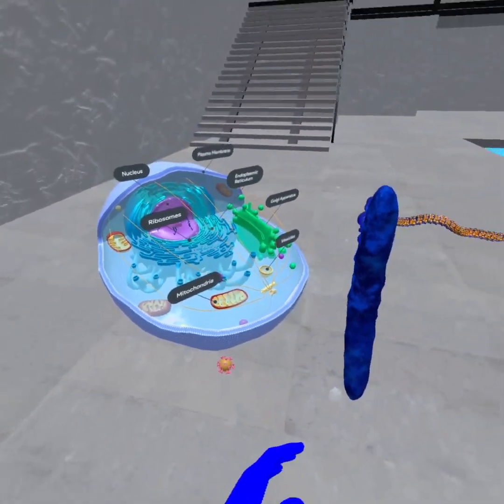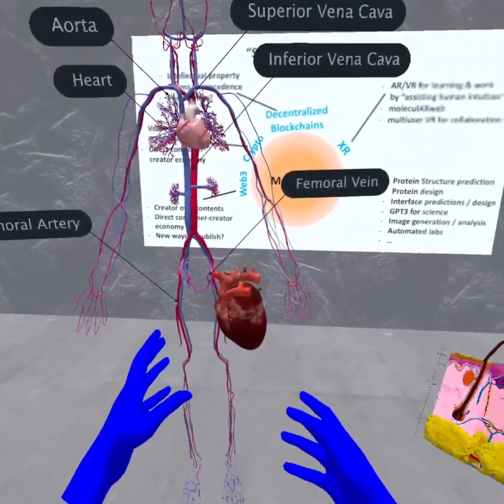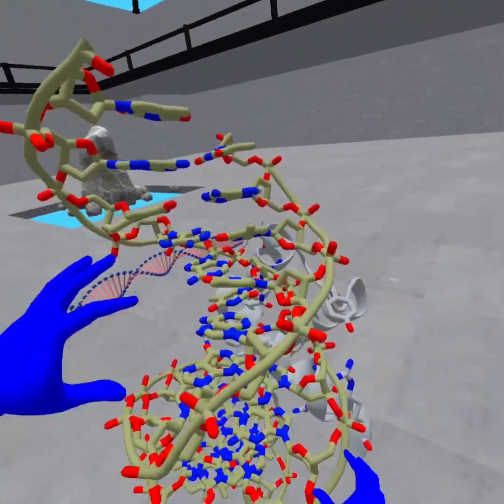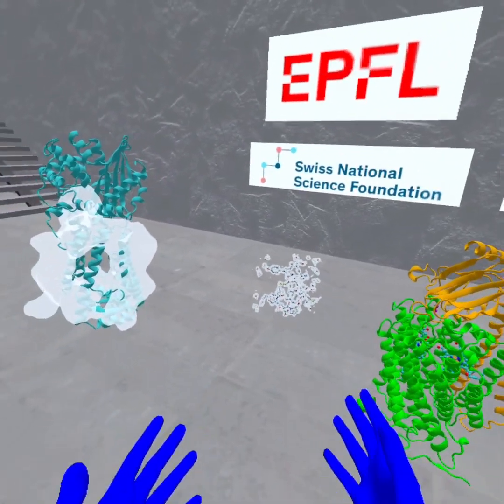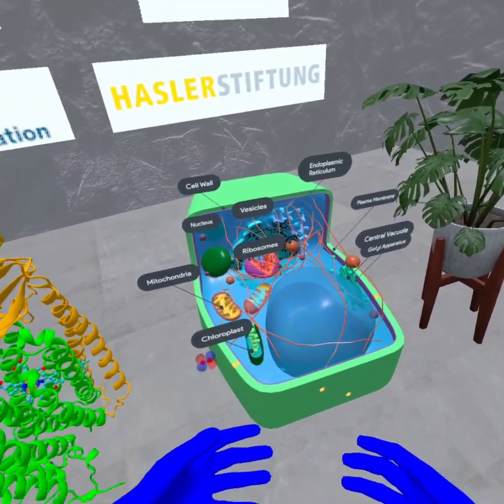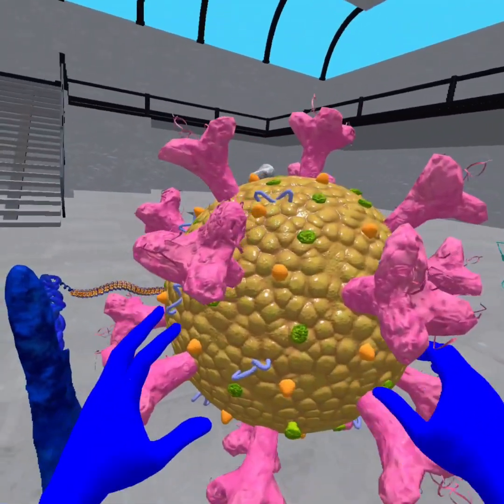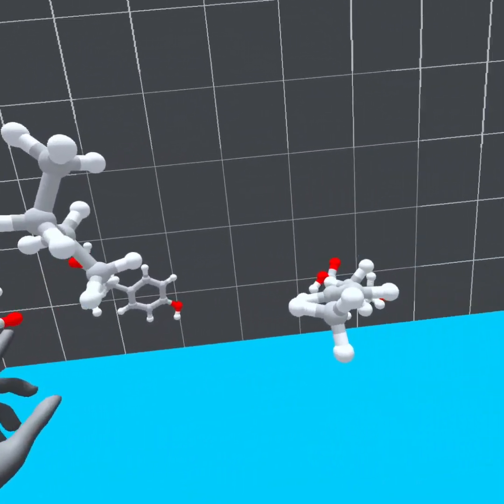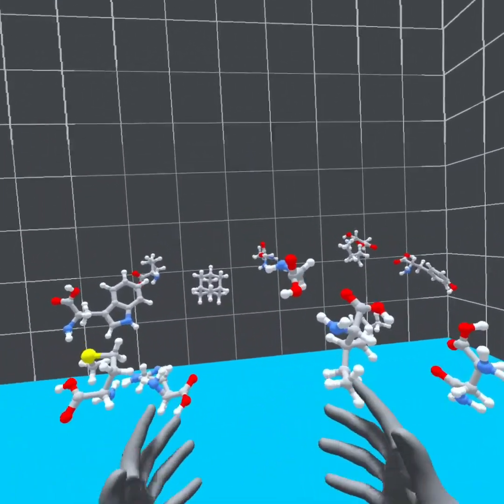Teaching chemistry and biology in the metaverse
We'll soon release this webXR tool where multiple people can explore, discuss, teach and learn about chemistry and biology by manipulating virtual objects with their hands in highly immersive VR.

Stay alert! And in the meantime enjoy this video where I use this tool to connect physics, chemistry and biology.

NOTE: The view is recorded from inside an Oculus Quest 2 VR headset (USD 400-500 USD). Our tool is totally web-based, running inside the web browser of the VR headset. As such, you can also enter from smartphones, tablets, and computers!